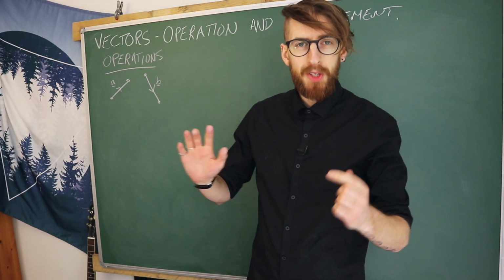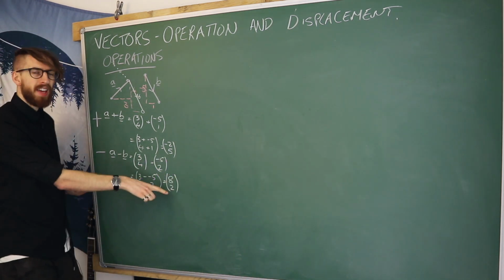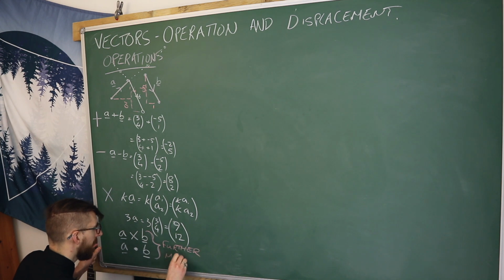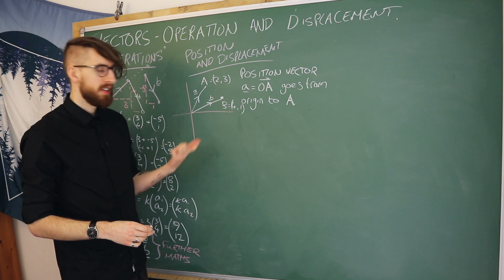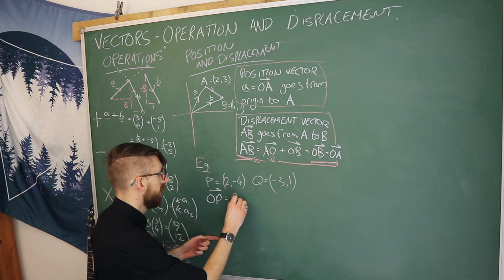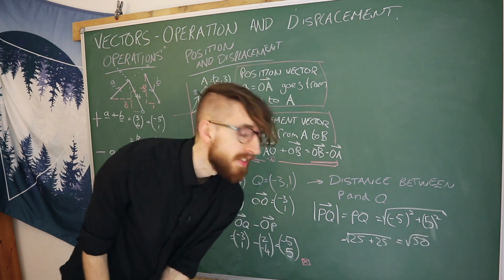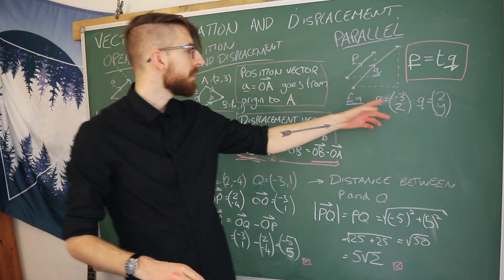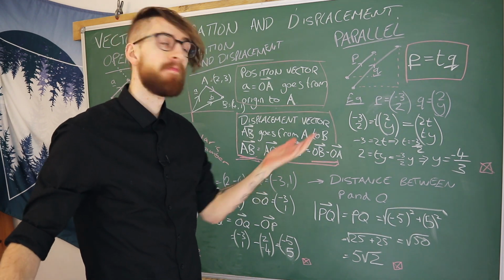VECTORS – OPERATION + DISPLACEMENT (ᴀ-ʟᴇᴠᴇʟ M2)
Video two in the mechanics saga. This time we are looking at how to do operations (algebra) on vectors, starting at 00:59. That is, how to ADD, SUBTRACT and do SCALAR MULTIPLICATION. (A-level maths doesn't cover cross product or dot product.) From 5:20 we're looking at position and displacement vectors. Then finally at 11:17, how to find parallel vectors.

Next up is vectors and geometry.

𝕩

𝗫𝗬𝗭 𝗯𝘆 𝗦𝗧𝗘𝗩𝗜𝗘 is an online course in A-level mathematics by me, Stevie. On this channel I'll cover maths theory, examples questions, exam questions and study techniques. Best bit about this course is me, because I am a human. Isn't that nice.